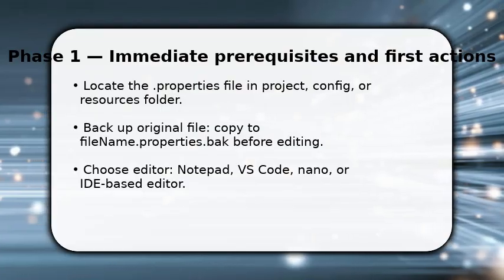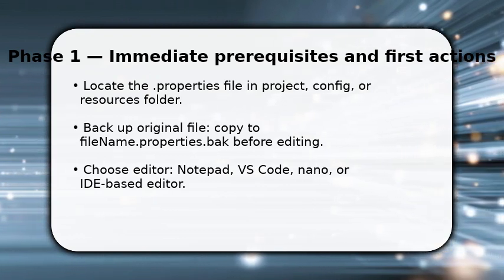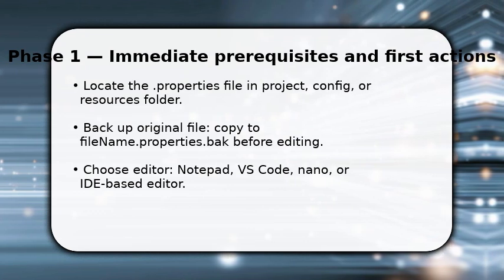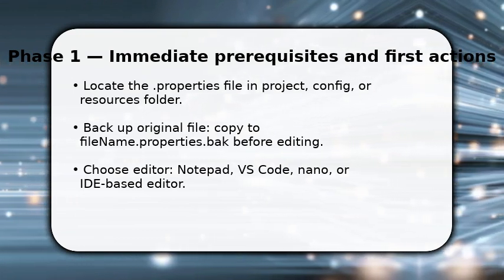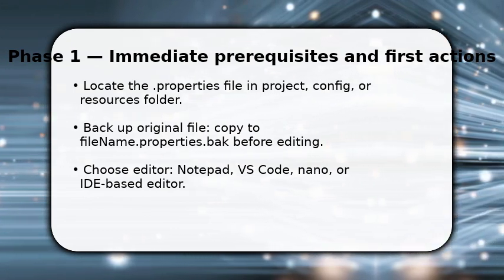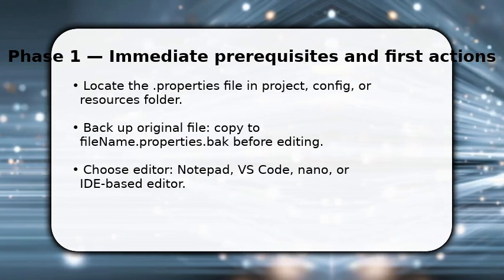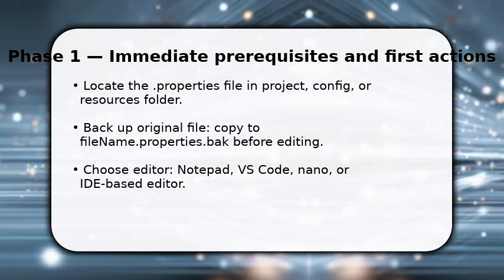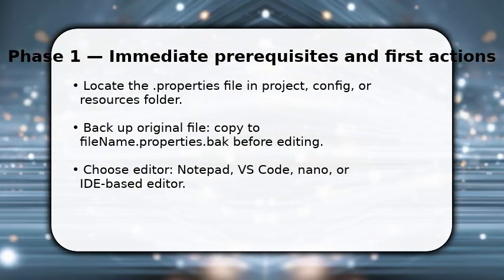How to Open Properties File (updated)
How to Open Properties File (updated) | 🔒 Surfshark VPN Deal — Stay private and secure. $1.99/mo + 3 Months Free ▸

Discover the step-by-step guide to opening a properties file on your computer. This video tutorial covers various operating systems, including Windows and macOS, ensuring you can access these critical system files with ease.

opening properties file, system settings, .properties extension, Windows user interface, macOS configuration, file management guide, access hidden folders, read property listings, computer operating systems tutorial, step-by-step instructions for files, understanding system directories

.properties file,